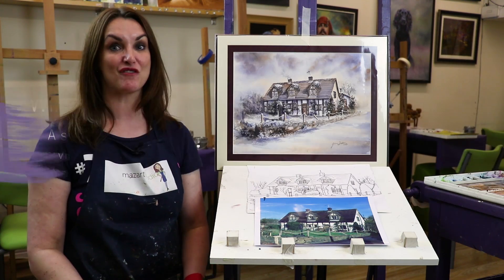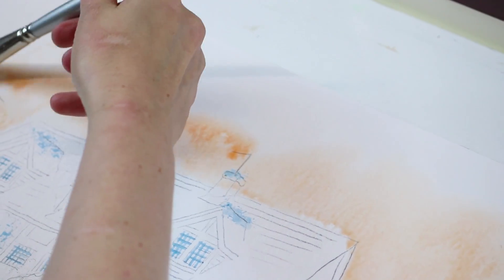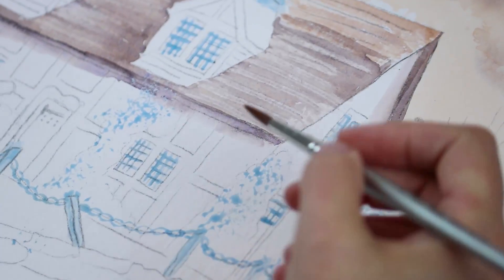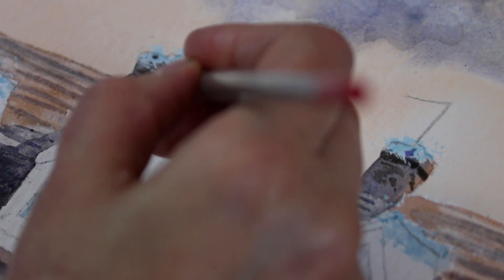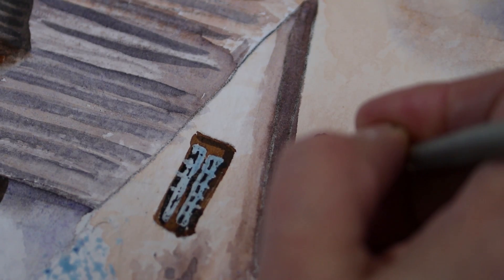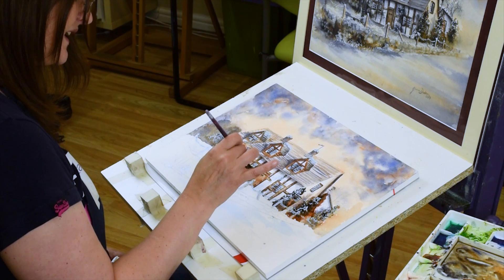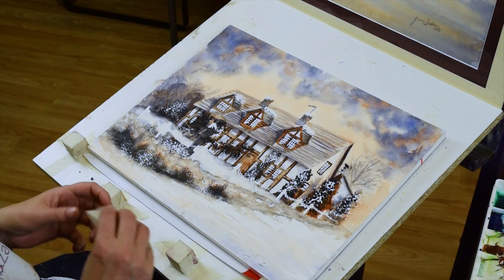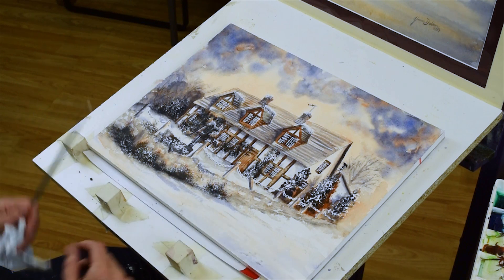Watercolour Tutorial suitable for beginners Online PREVIEW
In this online class preview, I demonstrate this gorgeous watercolor tutorial suitable for beginners.  The full real-time lesson can be found on the MazArt Academy